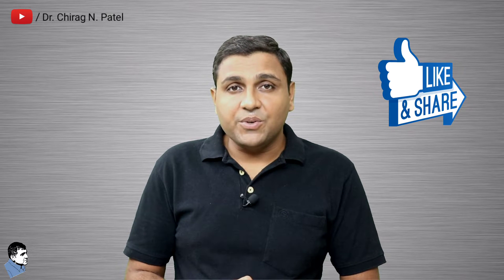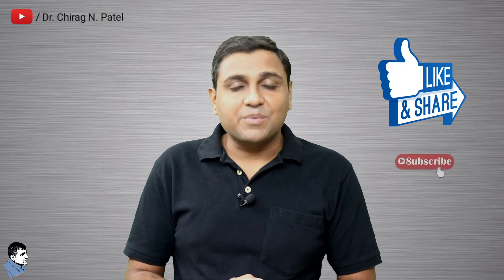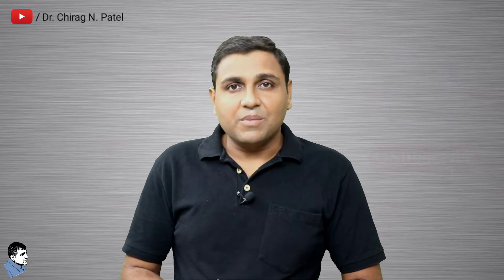Concrete Core Test | Concrete Core Cutting | Concrete Core Capping | Concrete Core Test Machine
In Concrete core test concrete cores are usually cut using the rotary cutting tool with diamond bits known as concrete core test machine. The cores are visually inspected for giving specific attention towards compaction of concrete that means air void visualisation, distribution of aggregate and presence of steel, etc.

The concrete core should then be soaked in water, capped with molten sulphur to make its ends plane, parallel and at the right angle. It is then tested in compression testing machine in a moist condition.

For More details watch this video till the end.

"Let's Learn Something"

About Channel...!!